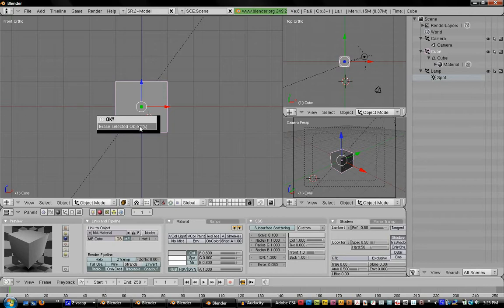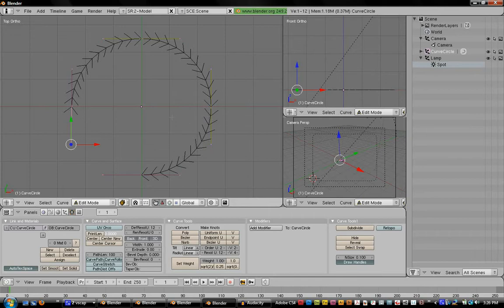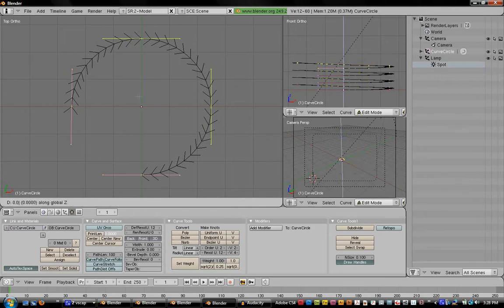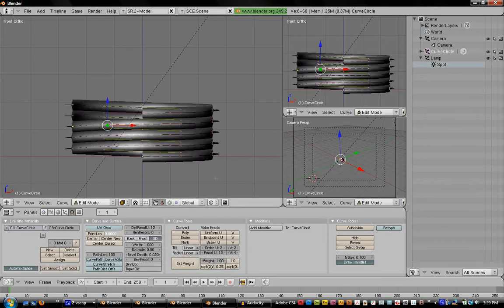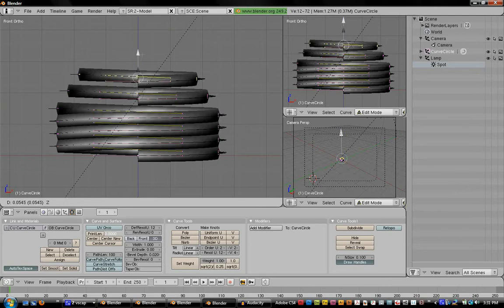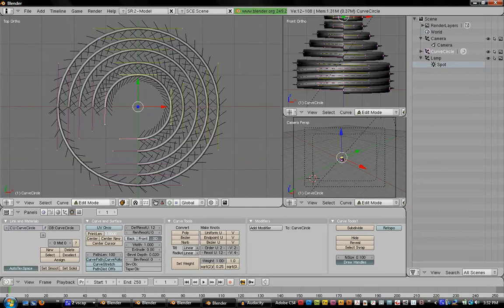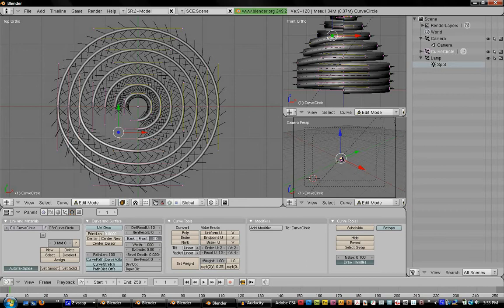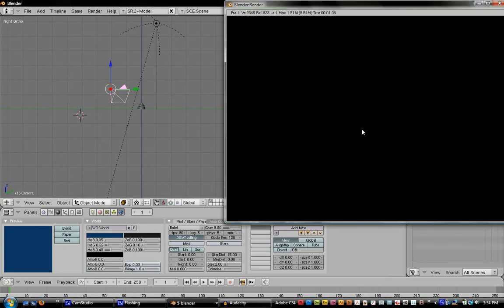Blender 2.49 Tutorial: Tapered Spring.avi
Video Tutorial for Blender 2.49.
Make a tapered spring!